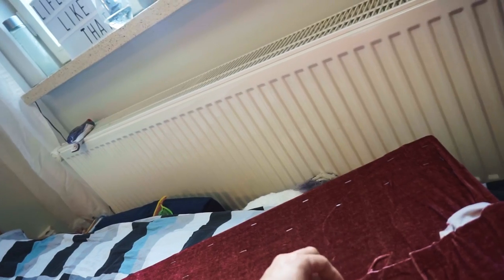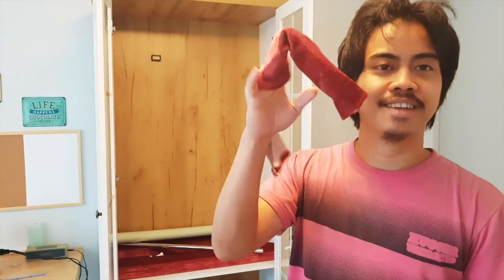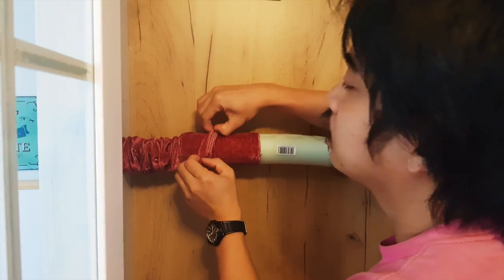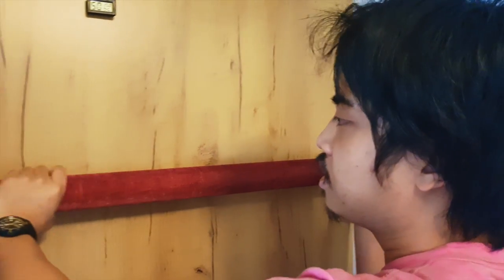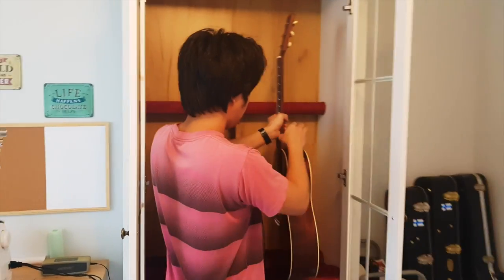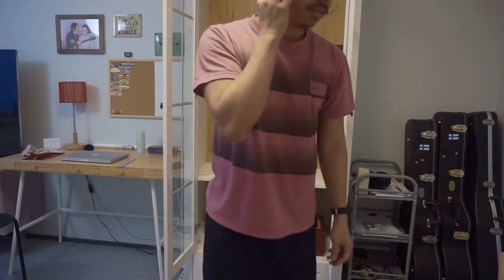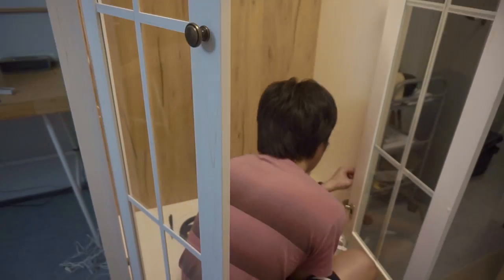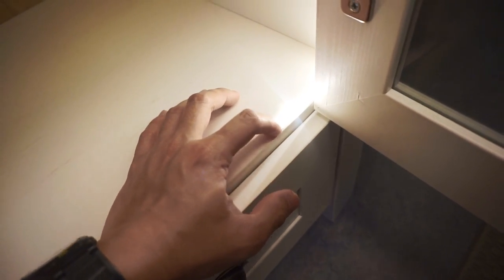DIY Guitar Storage Cabinet Part 2/3 | LifesLikeThat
After planning for a few days and having been wanting a guitar storage cabinet for months. We've decided to buy, modify, and repurpose a commercially made cabinet to store guitars. This video shows you how we would do it.

The cabinet was bought from a shop called Jysk and the name of the cabinet is Markskel 2.

Hi, welcome to Life's Like That!
You've come to the right channel for the wrong reasons. However, if one of your reasons is to watch mediocre videos - that's us! If you want to listen to glass-breaking, storm-bearing voices - that's us!
We don't have a great voice, nonetheless - WE WILL SING!

We are a couple who creates videos of anything that strikes our creativity. We are currently invested in song covers and composing original songs because it moves the heart of our creativity. In the near future, you shall see us venture out beyond.

So join us! Be part of our journey and watch us grow.

Camera Used: Sony a5000
Microphone used: in-built microphone
Audio Editing Software: Garageband
Video Editing Software: iMovie